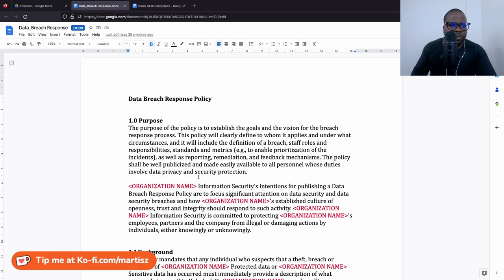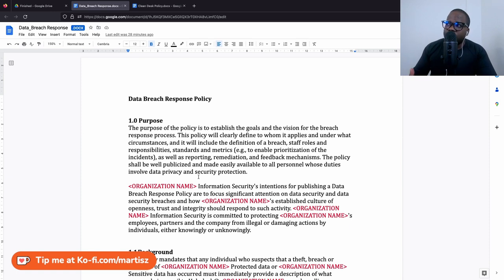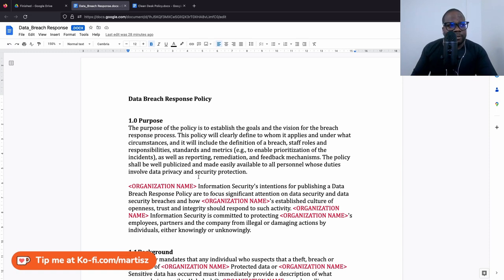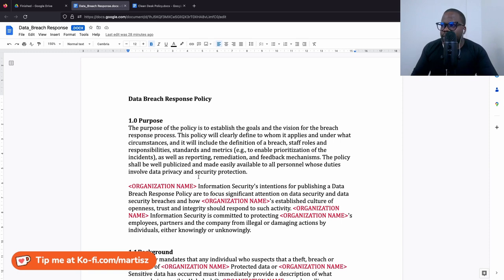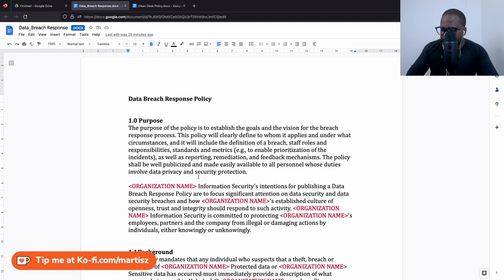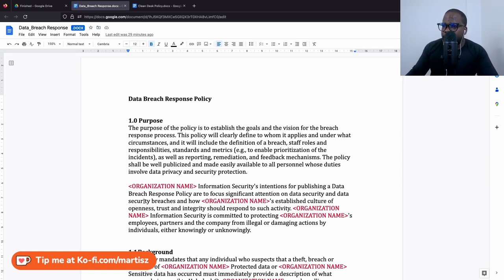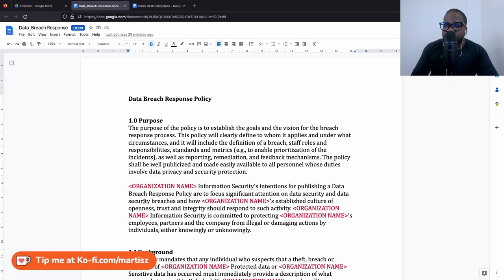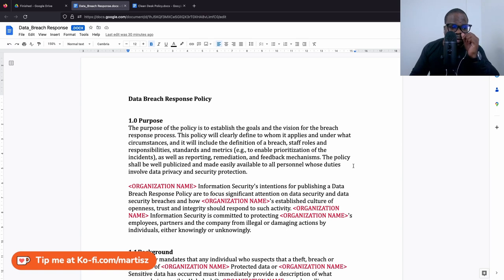Do You Need a Data Breach Response Policy?